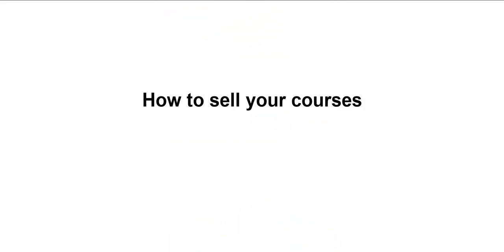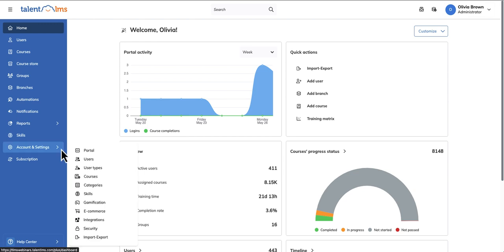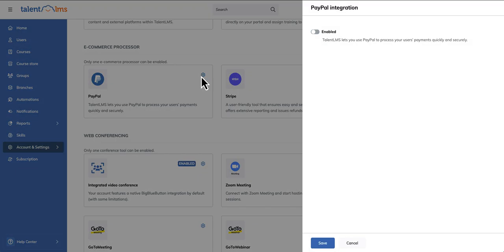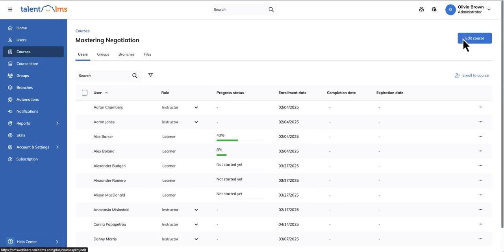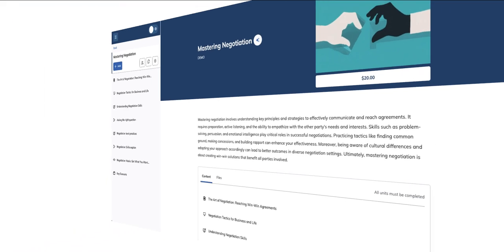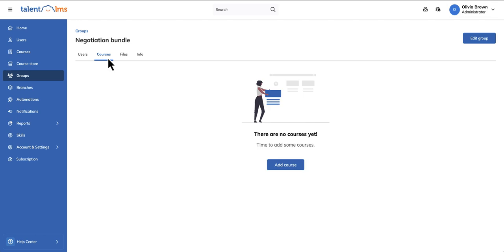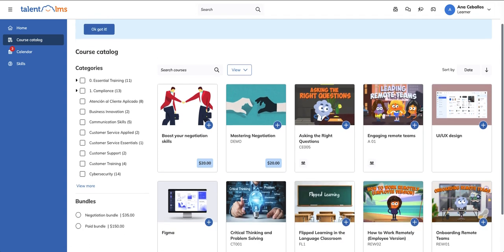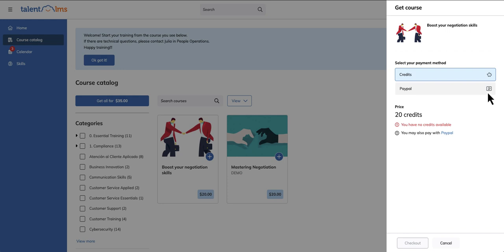How to sell your courses in TalentLMS